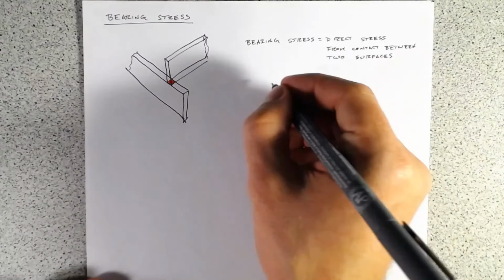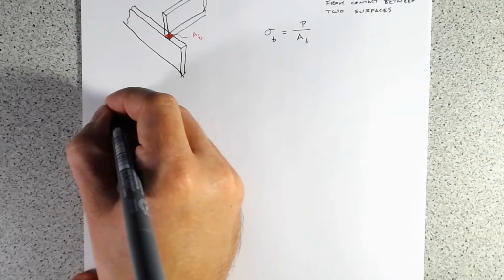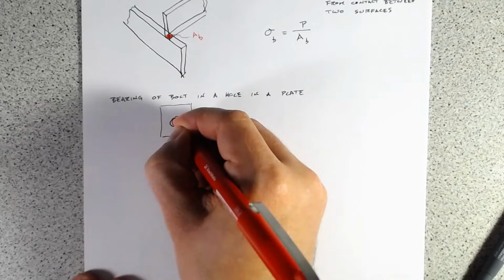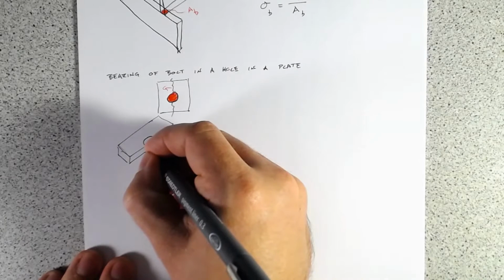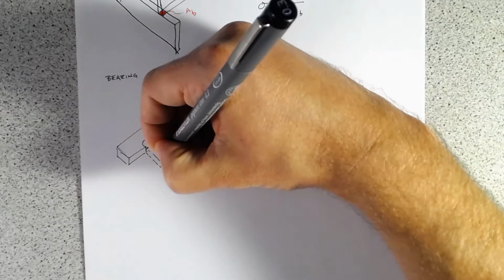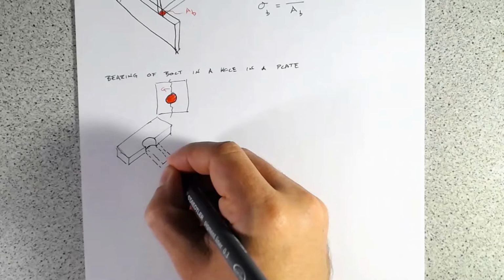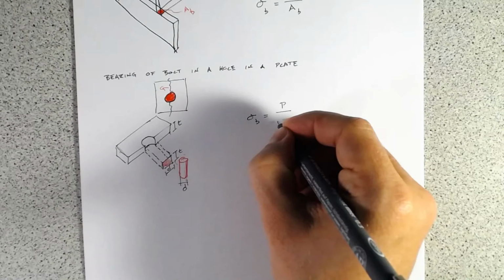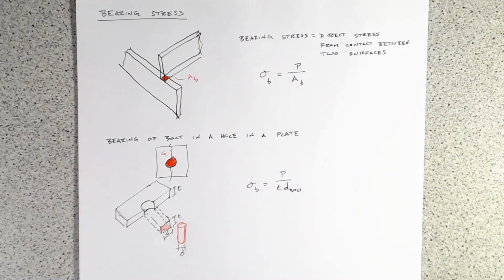Introduction to Bearing Stress